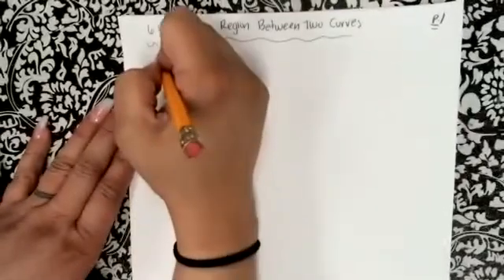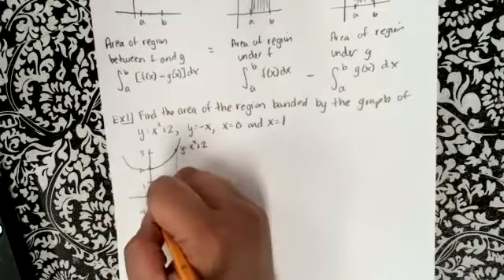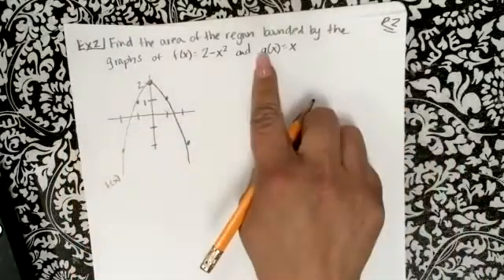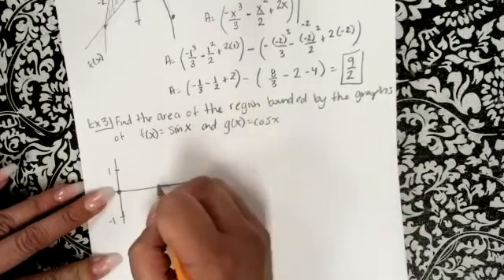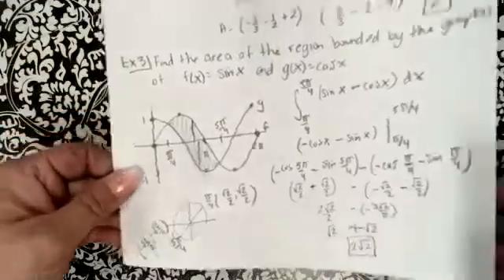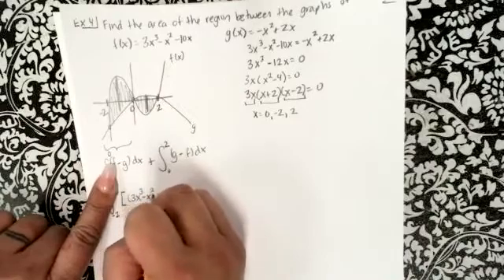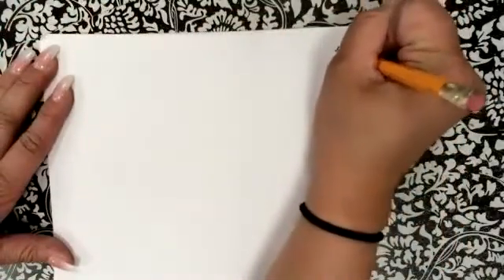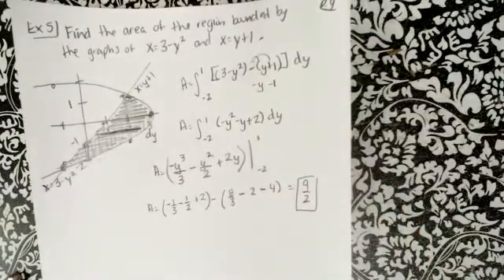AP Calc AB: 6.1 Area of a Region Between Two Curves